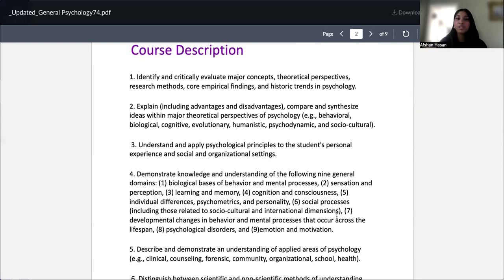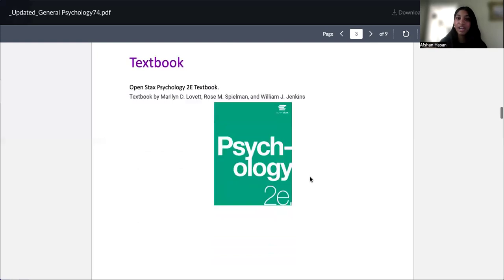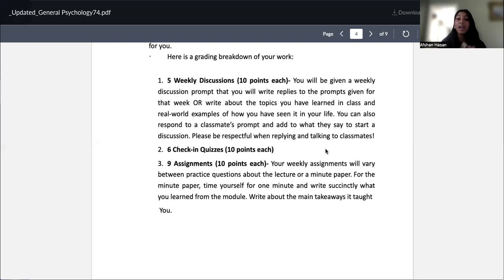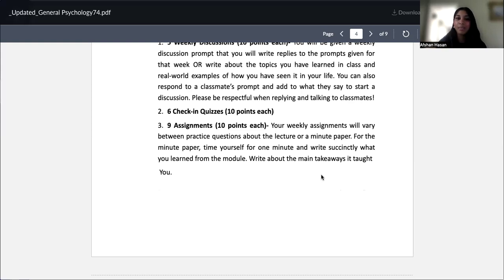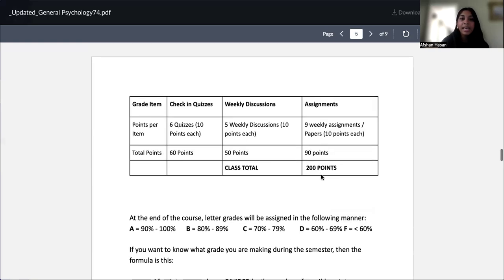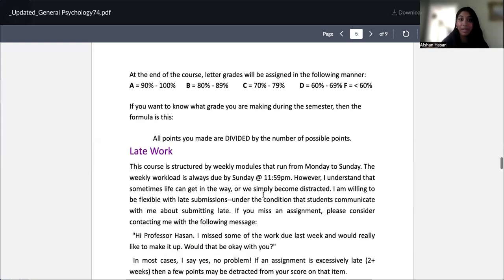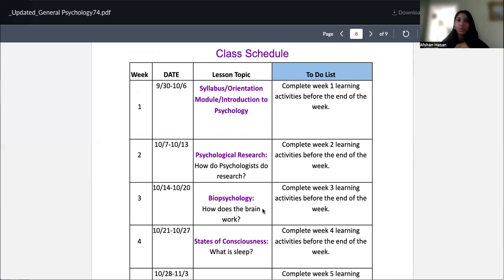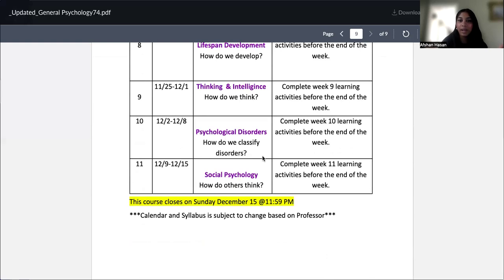Syllabus Video Psych 100